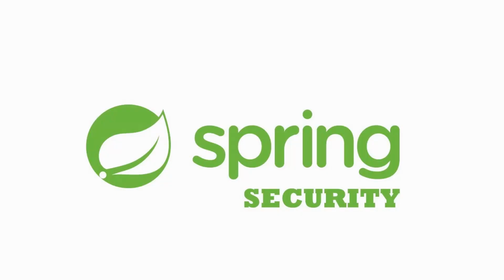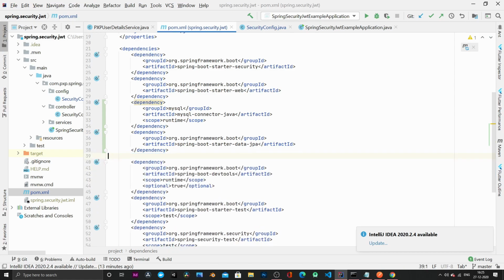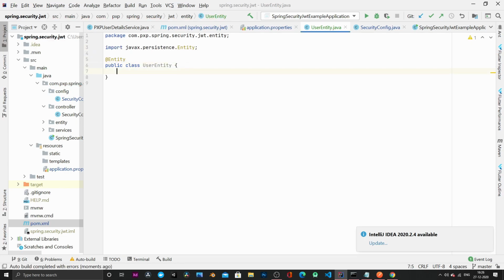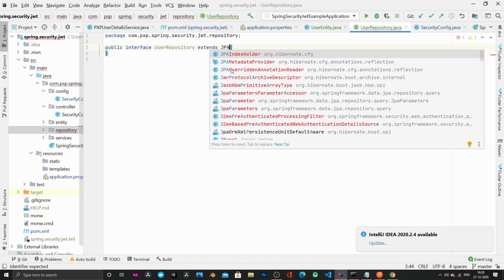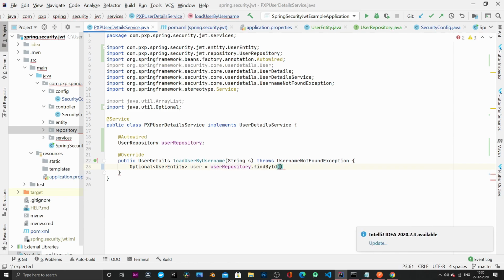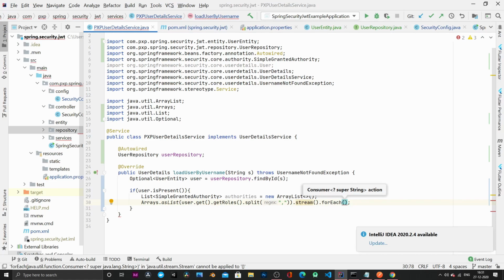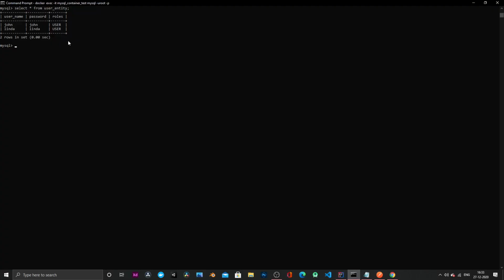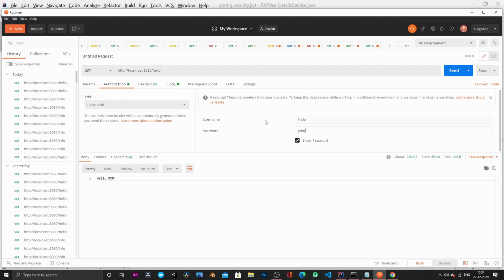Spring Security with database authentication - connecting to a real database - part 2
This is the second tutorial of the series and in this episode we will connect to a real database to authenticate users. We will use MySQL database for storing users.